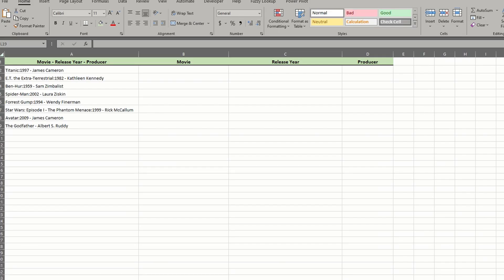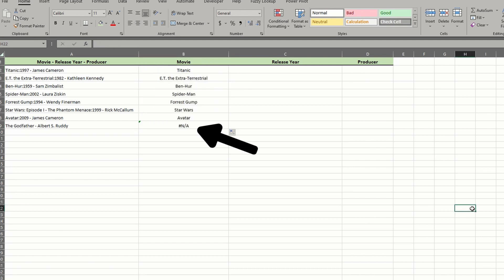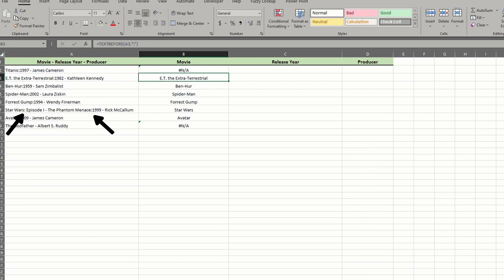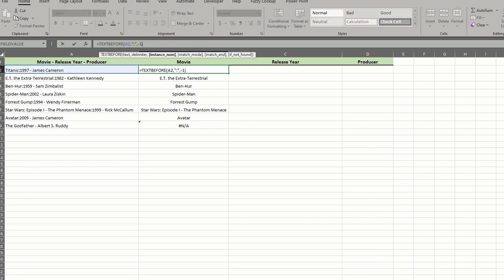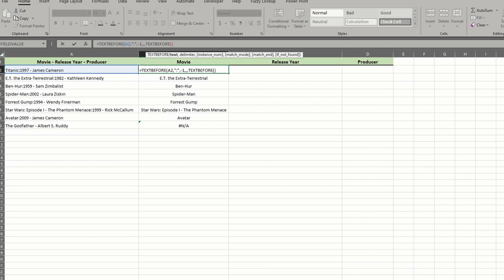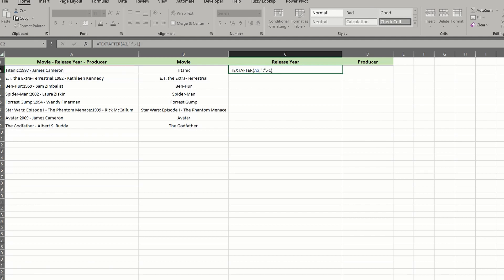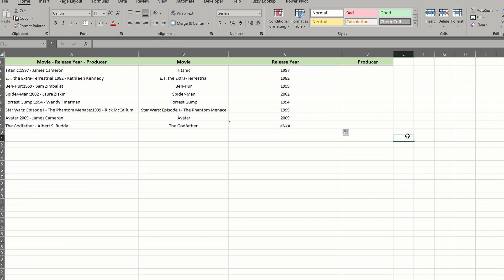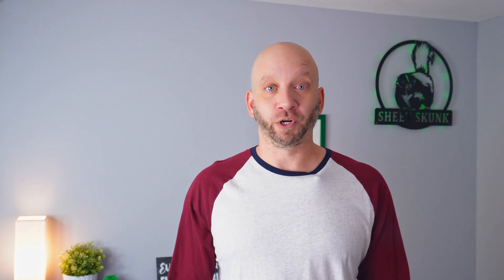Extract Text Faster with TEXTBEFORE and TEXTAFTER in Excel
There's an easy way to extract text from a string that doesn't include a multi-function formula. Microsoft Excel users should get comfortable with the simplicity of the TEXTBEFORE and TEXTAFTER functions.

With a single function, you can tackle case-sensitivity, missing values, and any delimiter you can think of to return your value. While there are many other ways you can reach the same goal, TEXTBEFORE and TEXTAFTER deserve some consideration for your go-to text extractor.

00:00 What these functions do
00:35 TEXTBEFORE
03:37 TEXTAFTER
04:00 Using TEXTBEFORE and TEXTAFTER together
05:23 Outro